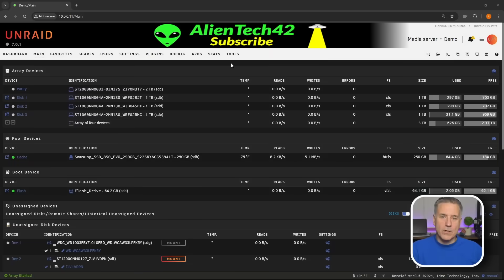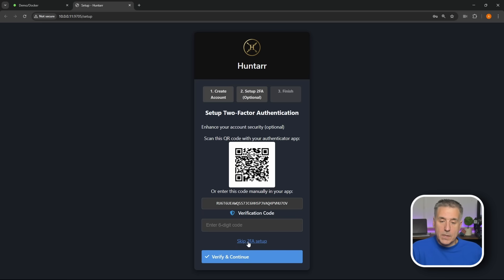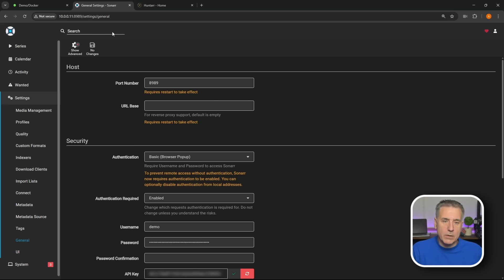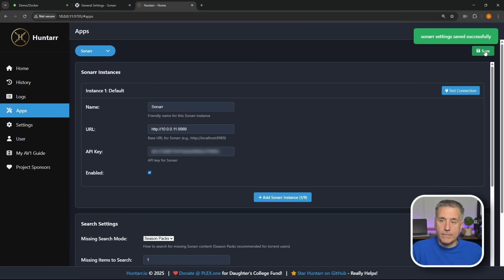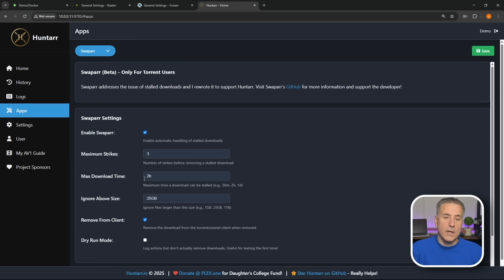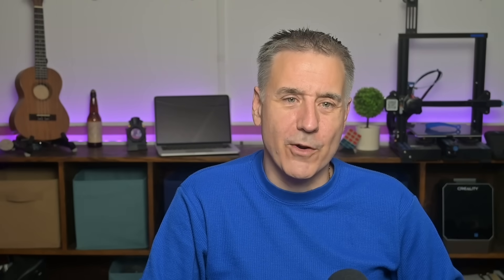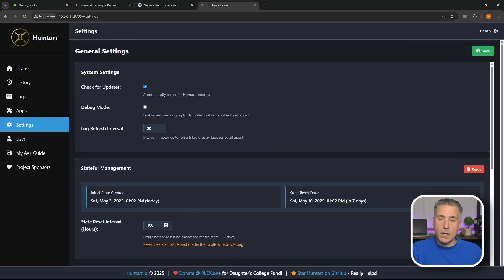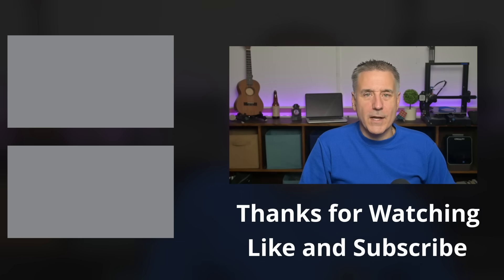Stop Missing Episodes! Install Huntarr on Unraid (Works with Sonarr & Radarr)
🎬 Hey everyone! In this video, I’ll walk you through how to install and set up Huntarr on your Unraid server.
If you’re running Sonarr, Radarr, Lidarr, Readarr, or Whisparr and you’re tired of missing episodes, albums, or books slipping through the cracks—Huntarr’s here to save the day. 🙌

I’ll show you:
🔧 How to get Huntarr running in Docker on Unraid
🧩 How to hook it into your media apps
🤖 How to automate finding all that missing media you didn’t know you were missing
Perfect for beginners and anyone getting into the self-hosted media server game.

🧰 What you’ll need:
An Unraid server (obviously)
Docker (we’ll walk through it)
Apps like Sonarr/Radarr already set up

Amazon Store

💬 Got questions? Hit me up in the comments — I always try to help out!

Send us a postcard or a sticker:
AlienTech42

Chapters
0:00 Intro
0:37 Installing Huntarr
1:32 Set Up Huntarr
7:56 Menu Options
11:52 Outro